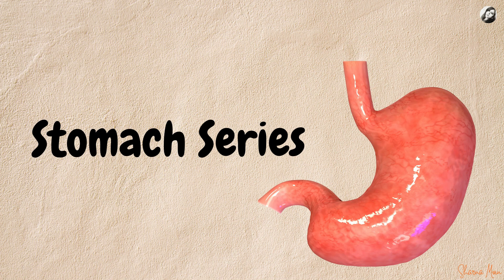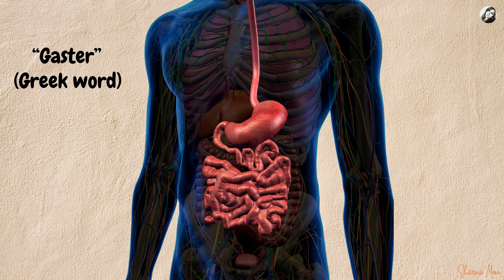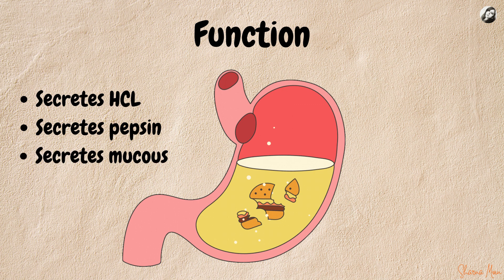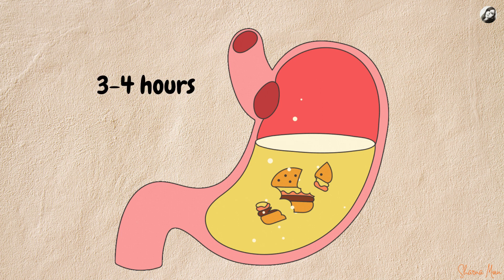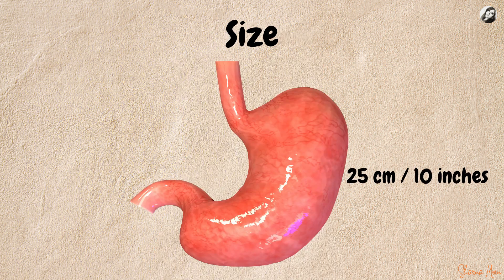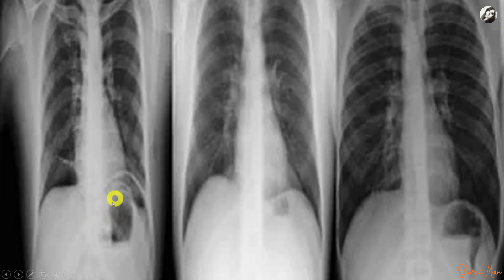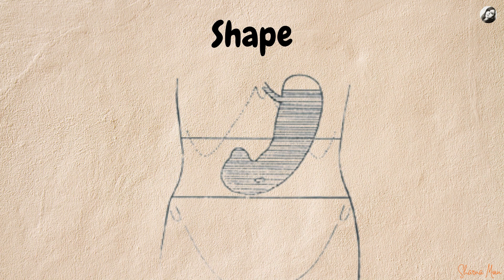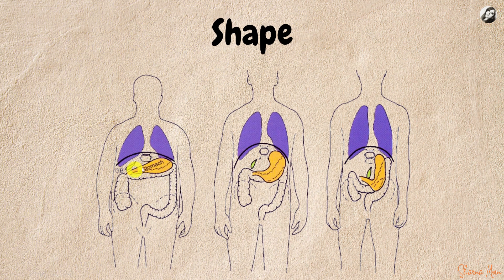1 Stomach series- location, function, shape, capacity | Stomach anatomy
1 Stomach series- location, function, shape, capacity | Stomach anatomy
Welcome to our stomach series.  This is the first video of the series. Here we explained the stomach anatomy including location, function, shape, capacity of stomach.
Whether you're a medical student, or a healthcare professional or someone who is looking for in depth knowledge regarding stomach anatomy, this series will provide you valuable insights into the complexities of the stomach.
Key Points Covered in This Episode:
• What is the stomach?: Learn about stomach anatomy, its anatomical features and its pivotal position between the esophagus and the duodenum.
• Functions of the stomach: Discover how the stomach acts as a reservoir for food, facilitates digestion through churning motions, and secretes gastric juices essential for breaking down nutrients.
• Factors influencing stomach emptying: Explore the factors that influence the duration food remains in the stomach, including meal composition and individual physiological variations.
• Location within the abdominal cavity: Gain insight into the stomach location within the nine regions of the abdomen and its relationship to adjacent organs.
• Size and capacity of stomach: Understand how the stomach's size and capacity change from infancy to adulthood, and the significance of fundic gas in determining its volume.
• Shape of stomach and clinical implications: Explore the different shapes of the stomach, from the cadaveric sickle shape to the living "J" shape, and their clinical implications for gastrointestinal health.
Our next video will be on the presenting parts and subdivisions of the stomach.
Don't miss out on future episodes of the Stomach anatomy series, where we'll dive deeper into the stomach anatomy, histology, development, and clinical aspects of the stomach.